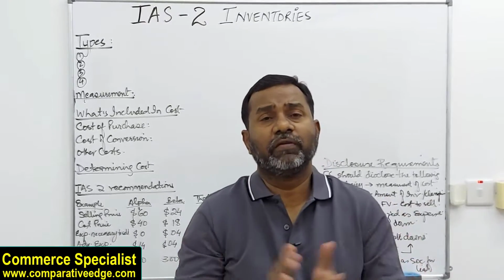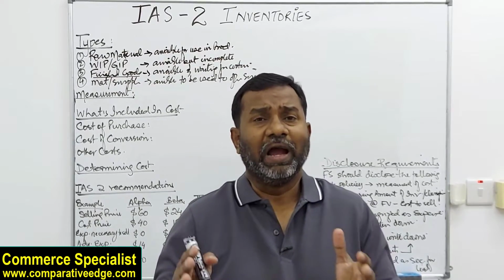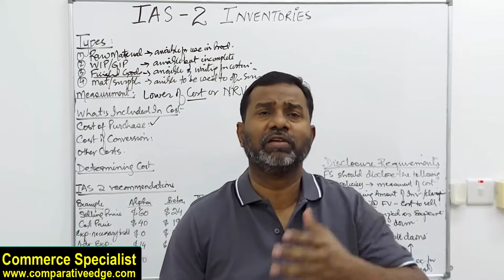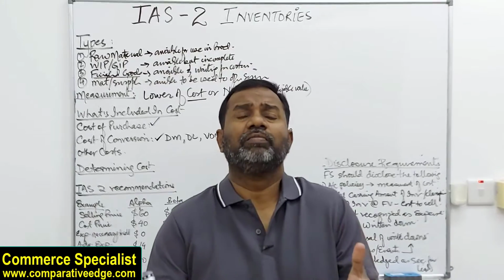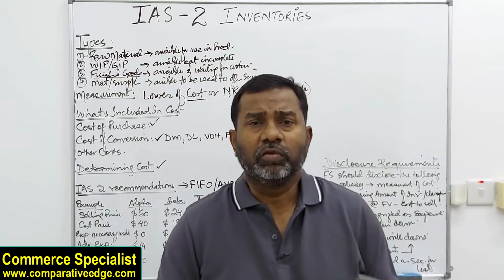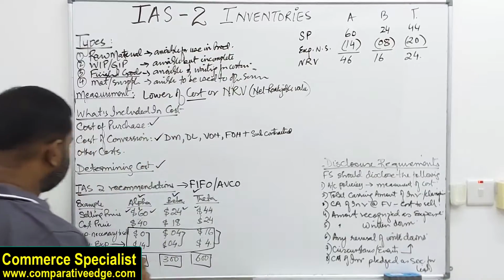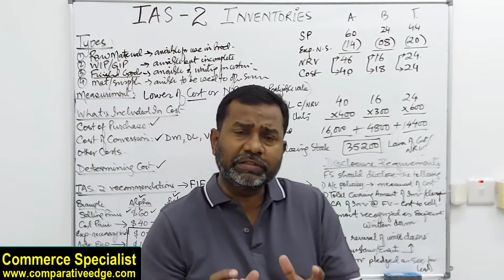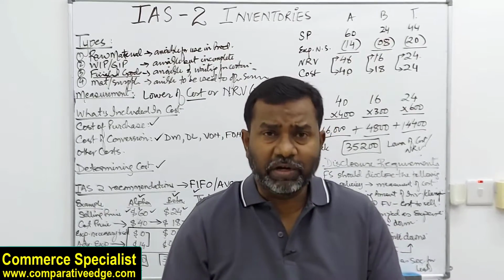IAS 2 Inventories | ACCA F2 | ACCA F3 | ACCA F7 | CMA | CPA | CIA | CIMA | CA | Financial Reporting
This video from Commerce Specialist explains IAS 2 Inventories.
Detailed explanation is given on the accounting treatment of inventory as per IAS 2,  the scope of IAS 2, the recognition criteria as per IAS 2, the measurement criteria as per ias 2, presentation requirements of ias 2 and the Disclosure requirement of IAS 2.
Detailed explanation is also given about NRV, how to calculate net realizable value and the application of NRV in ias 2.